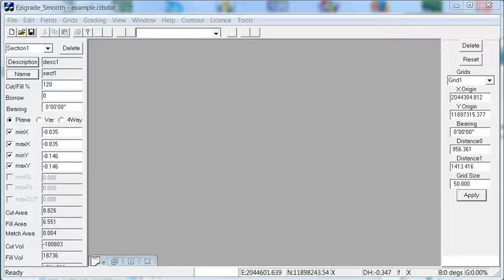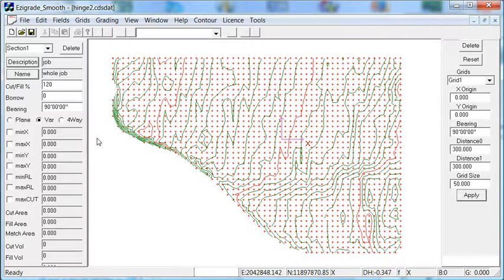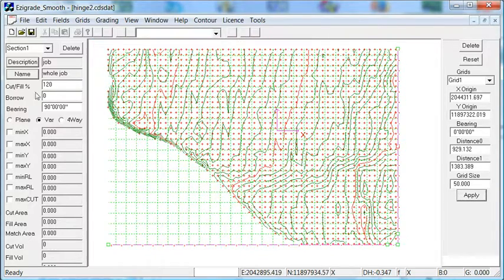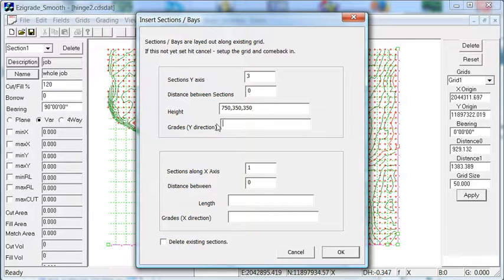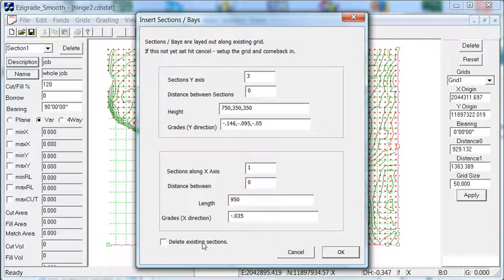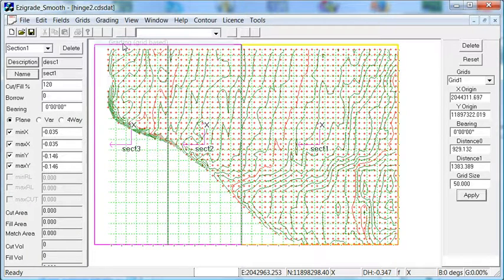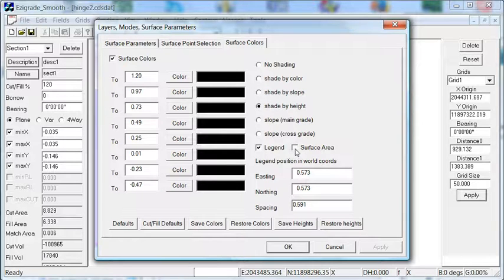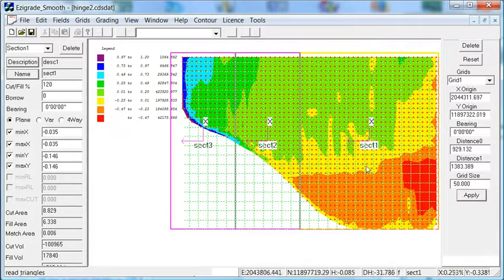hinge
Design an irrigated field using 3 Hinged bays (Sections).